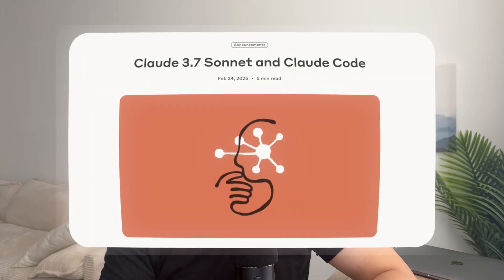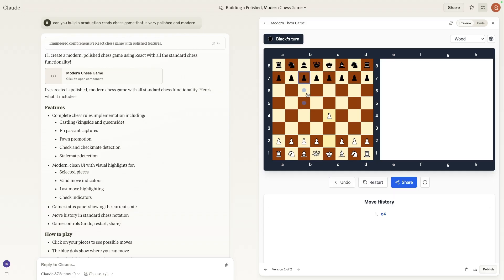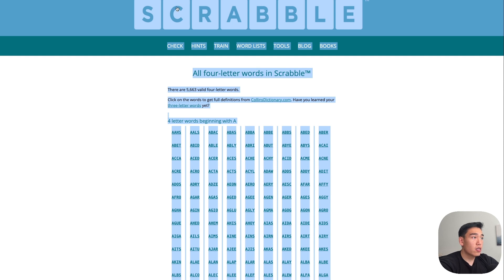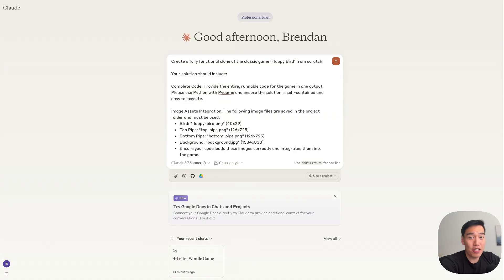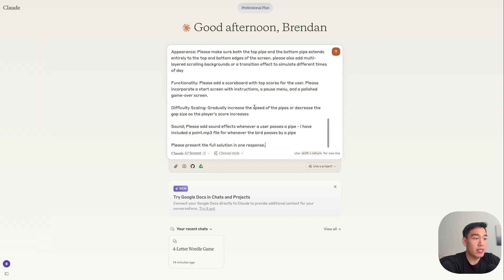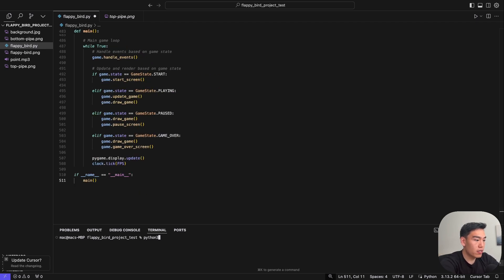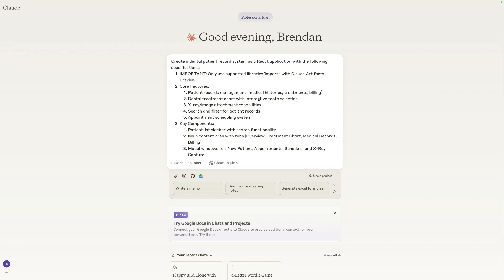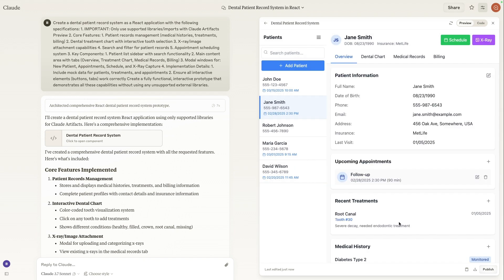Build Anything With One Shot Prompts In Claude - Here's How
How to build anything with just one prompt using the latest Claude 3.7 Sonnet model (Wordle, Flappy Bird and a dental platform).

►12+ hours covering everything you need to build full-stack apps & agents with AI
►Real developer support to help you debug your code and answer questions, bridging the gap when AI gets stuck
►Active community of AI builders to learn from
►Weekly newsletter and updates on the latest AI developments

00:00 Overview
01:46 Claude Artifacts
02:15 Building Wordle
04:35 Building Flappy Bird
08:33 Building Business Solutions